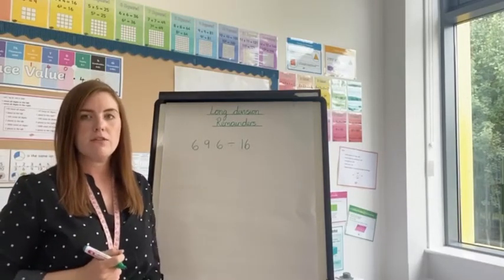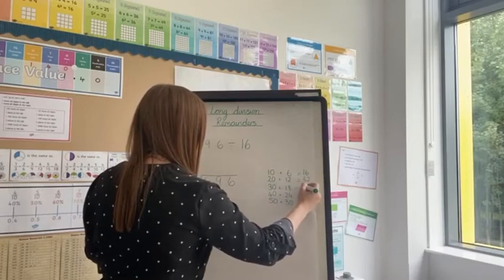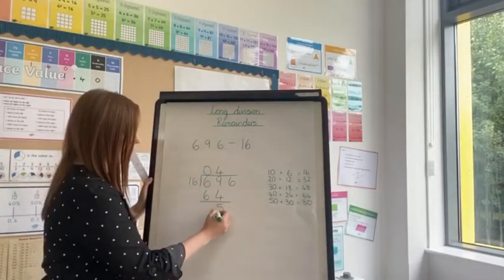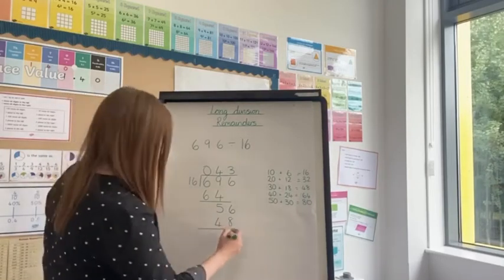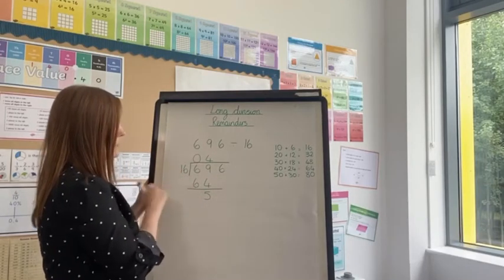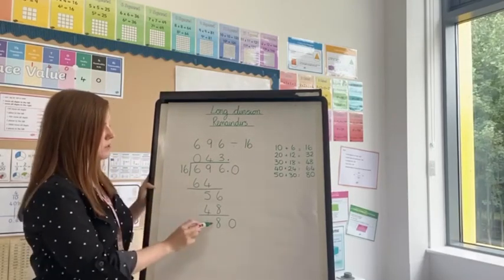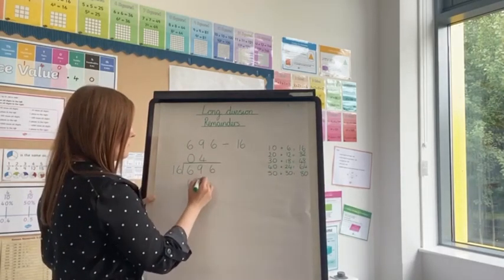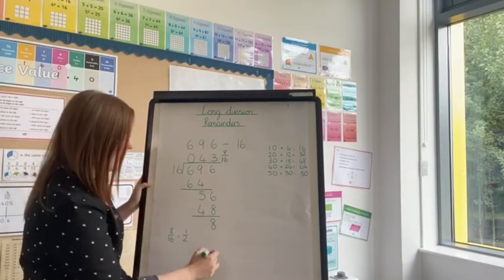Calculations - KS2 - Long multiplication with remainders